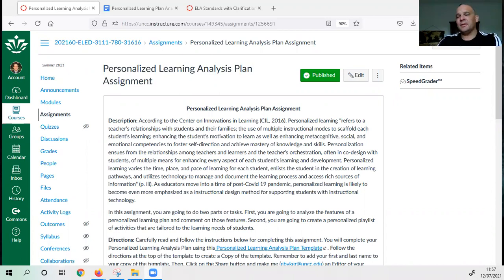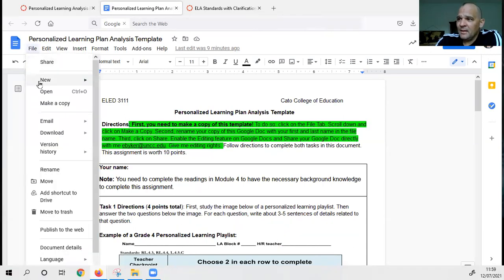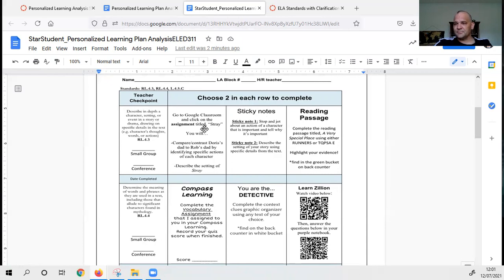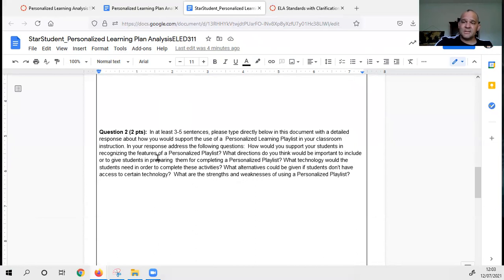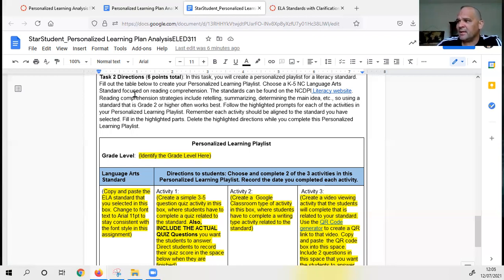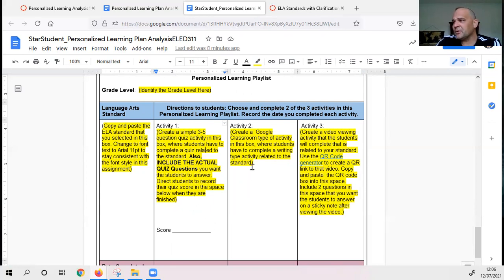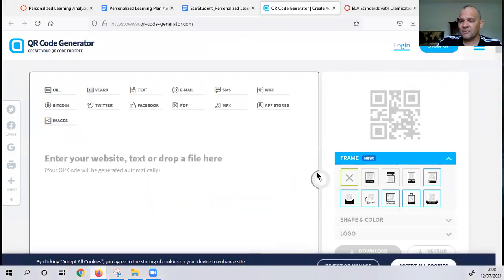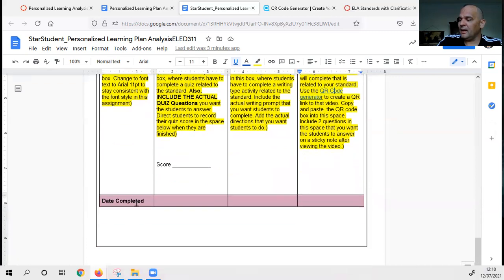Personalized Learning Playlist Analysis Assignment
Personalized Learning Playlist Analysis for ELED 3111